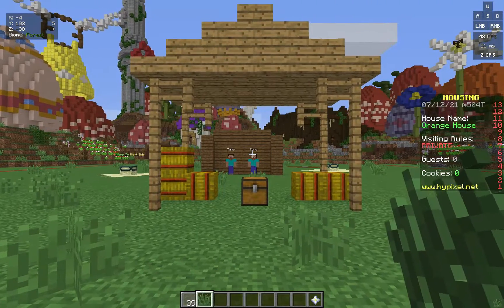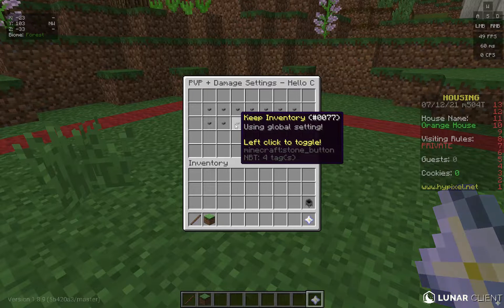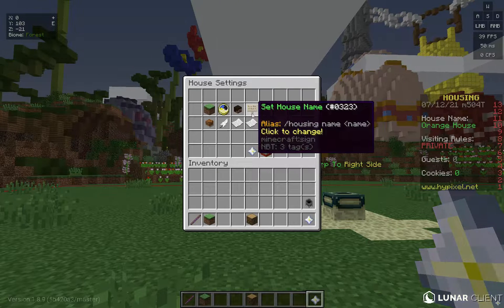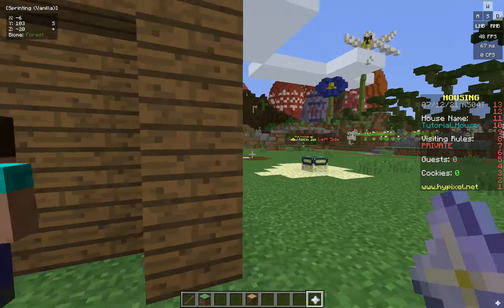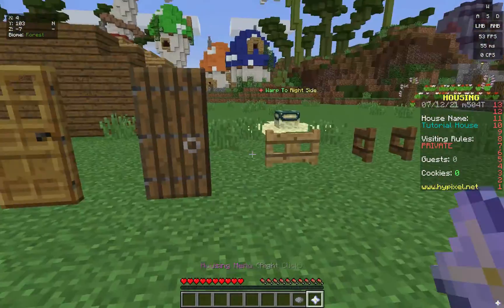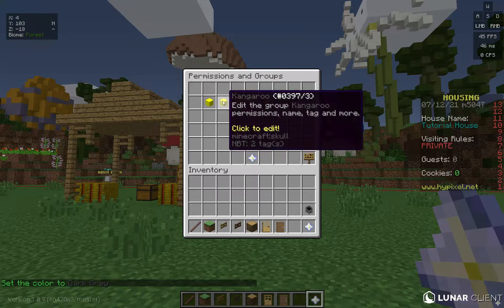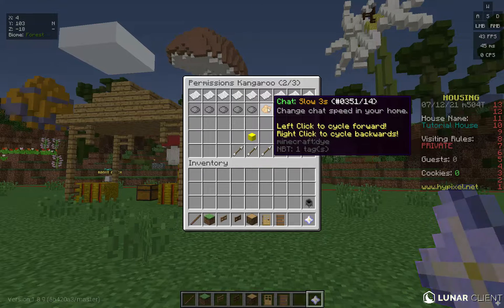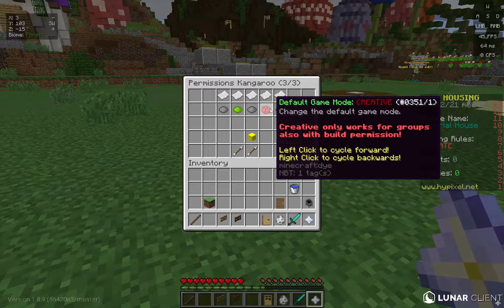House Settings + Permissions and Groups | Hypixel Housing Guide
In this tutorial, I will show what house settings is and how to use it (PVP and damage settings, regions, and more!) Want to see a specific section of the video? Look at the timestamps below:

0:00 - Intro
0:42 - House Settings
9:29 - Permissions and Groups
? - Outro

Also make sure to like👍 the video if you want more like it!

Want to Talk to Me Directly or have Feedback, Questions, or Concerns?

On Twitch, I live stream Hypixel and survival and play with viewers (YOU)!!!

➜ Playlist Video Number: 5